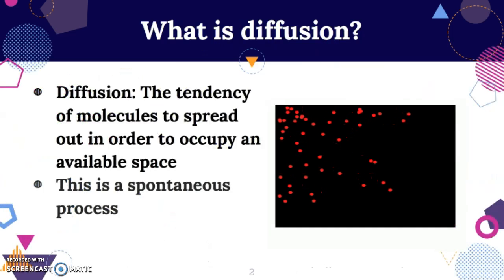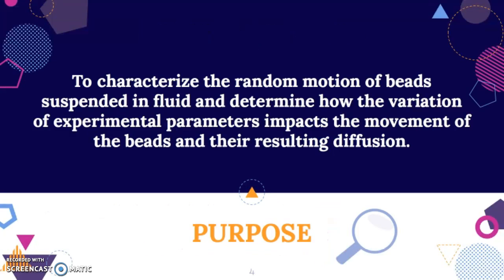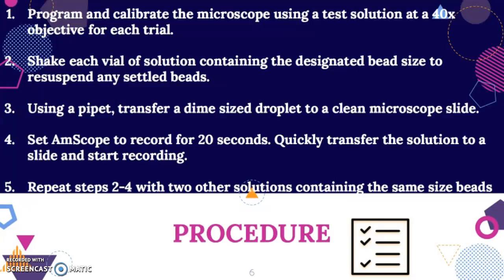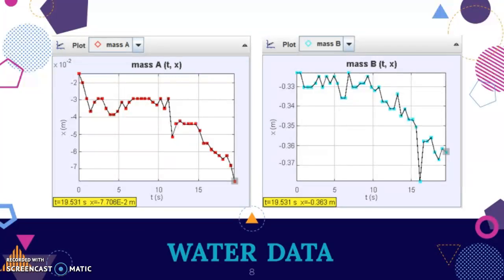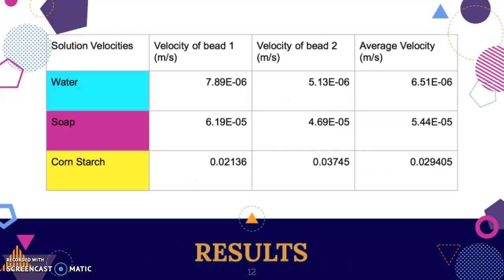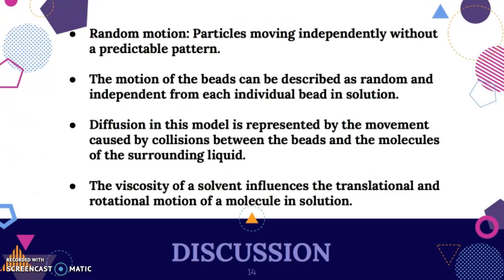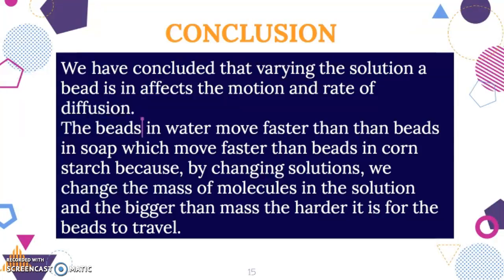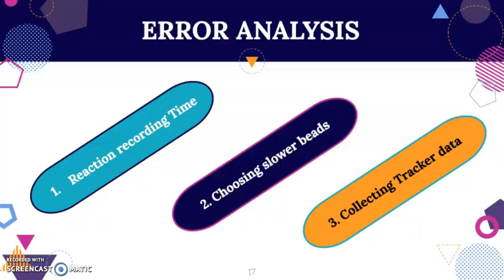Investigating Diffusion group 3A